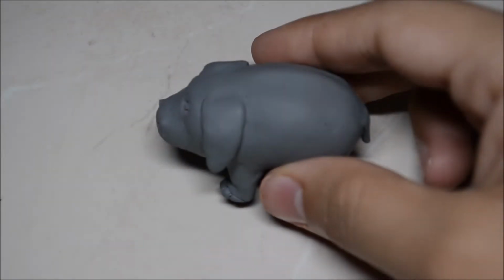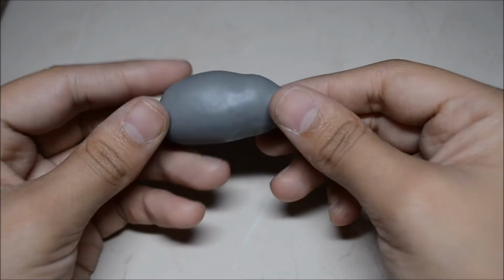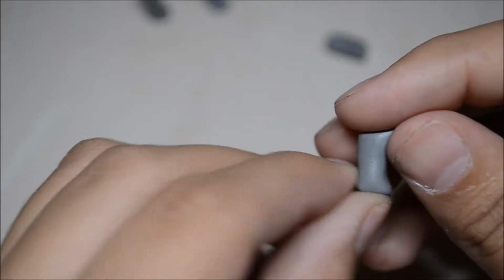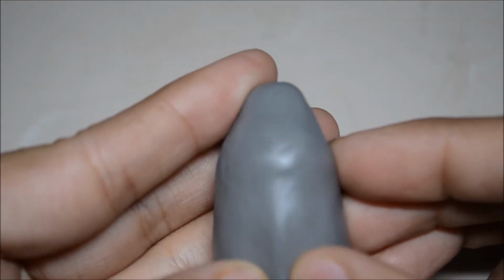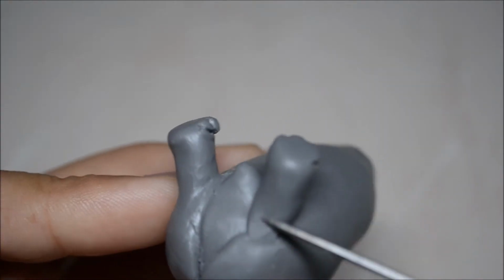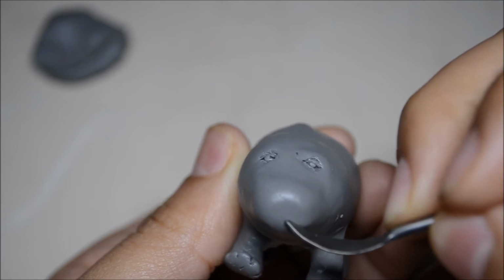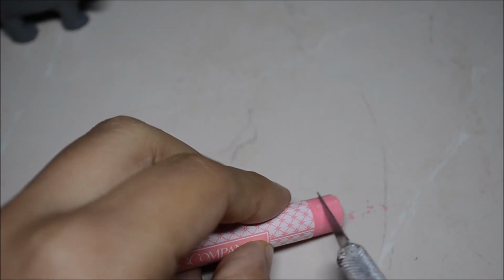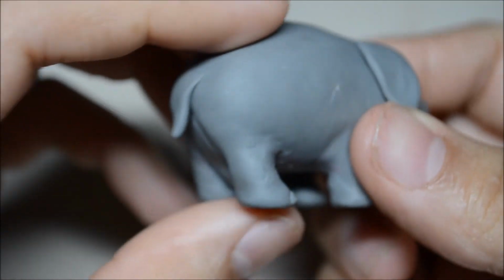Okja- Super Pig Tutorial - Polymer Clay